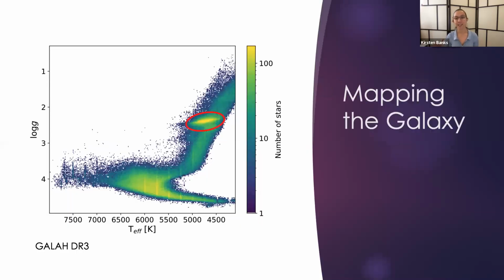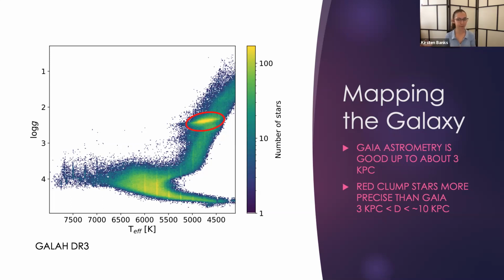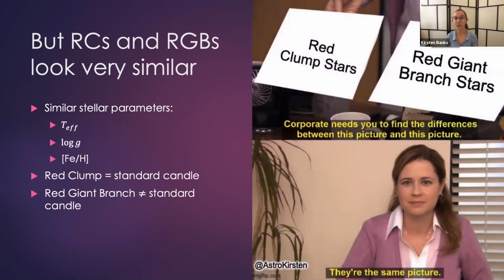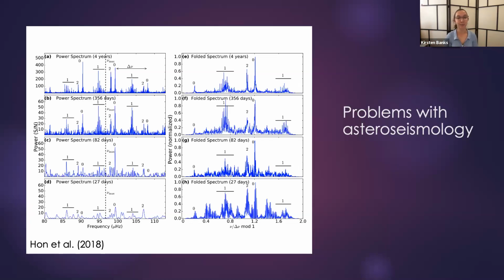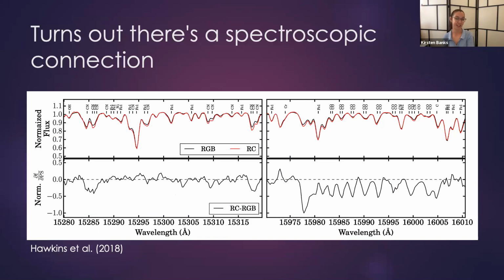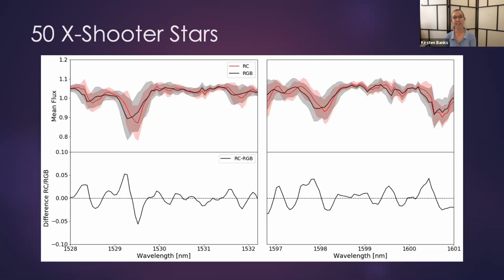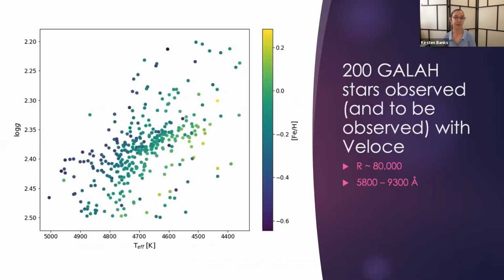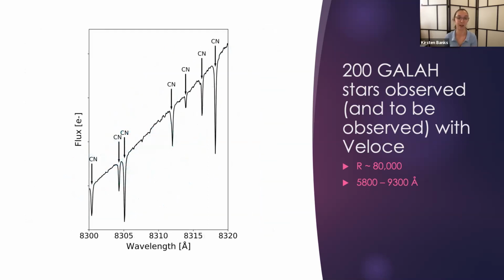Kirsten Banks • Mapping Stellar Interiors with Spectroscopy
Kirsten Banks • UNSW

Mapping Stellar Interiors with Spectroscopy

Helium core burning red clump stars are very effective standard candles and can be used to accurately map much of the Galaxy. However, they have very similar spectral features to inert helium core red giant branch (RGB) stars, which are not standard candles. These two types of stars can be effectively distinguished using asteroseismology, however, this can be very time-intensive. In this research, we explore the spectro-seismic connection of these stars and their internal structures and investigate which spectral features are most sensitive to asteroseismic classification.